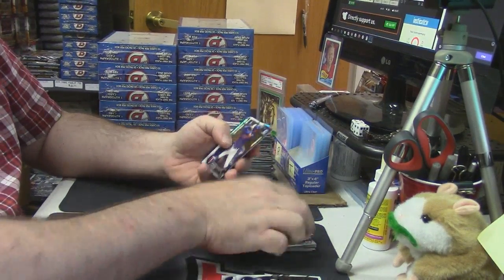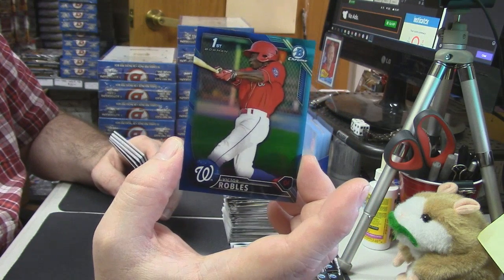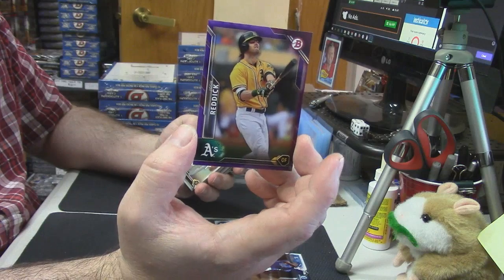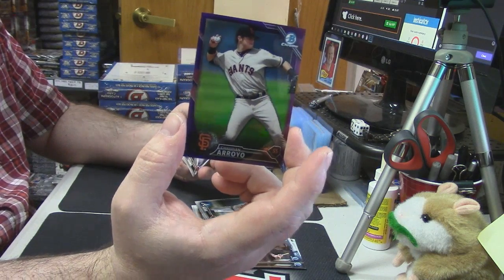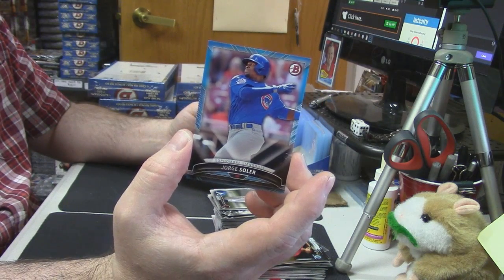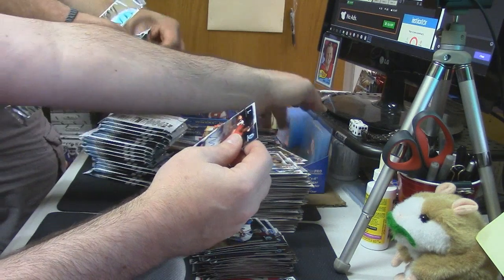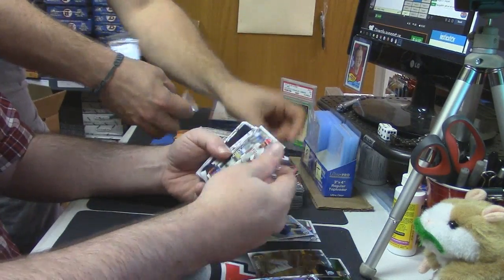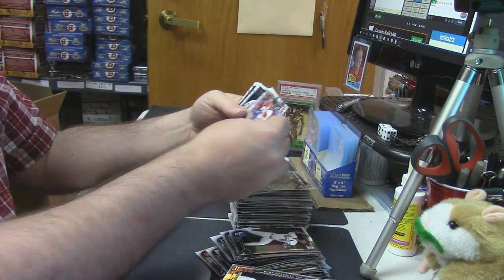2016 Bowman Hobby Case kdacey